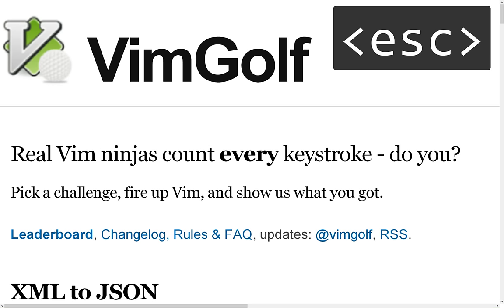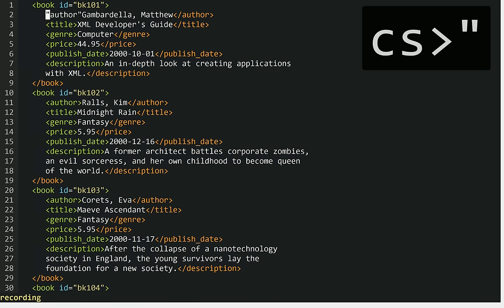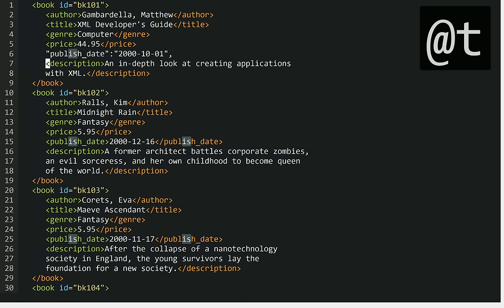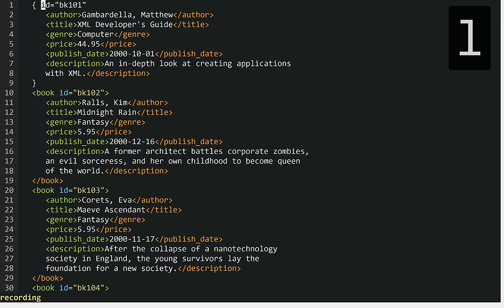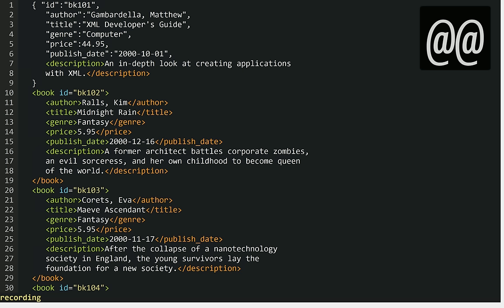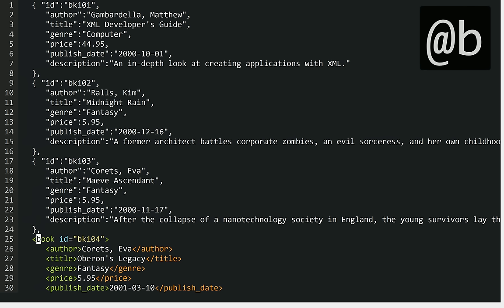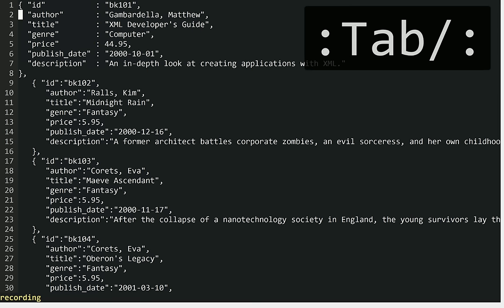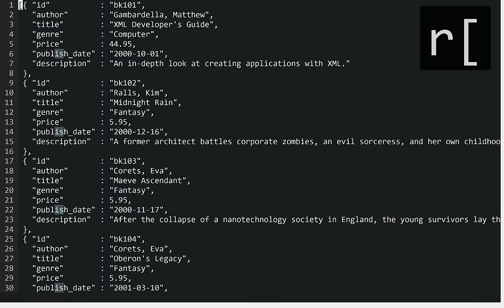VimSpeak Demo - VimGolf using only voice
Vim fu using *only voice* applied to one of the VimGolf challenges.